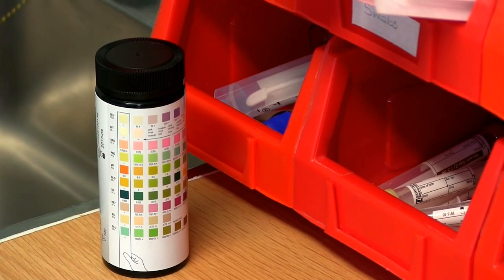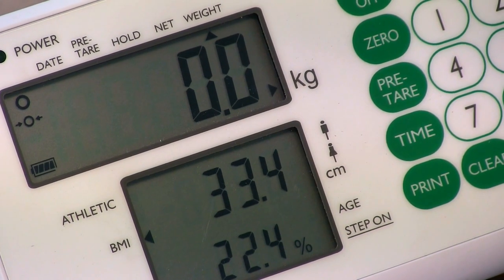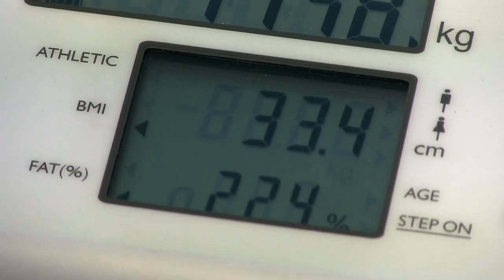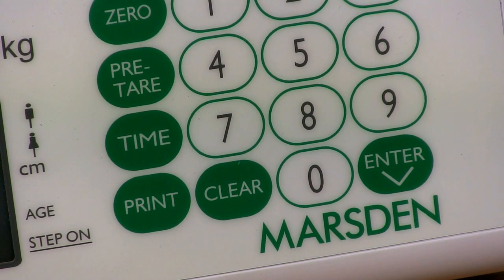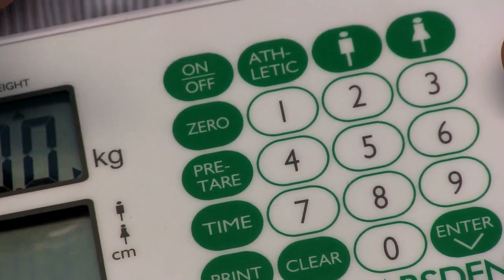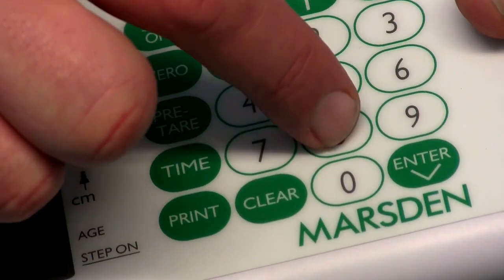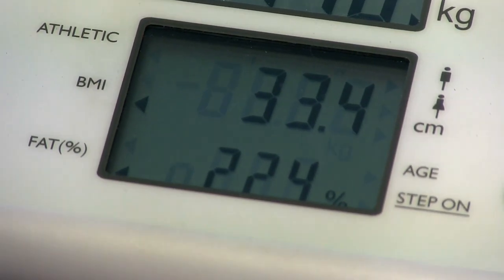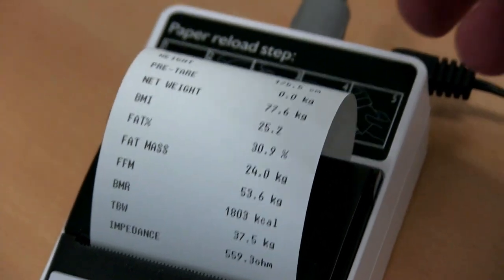The Marsden MBF-6000 Body Comp Scale: Tried & Tested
Marsden's range of MBF composition scales are among the most accurate you'll find - with readings within 3% of DEXA. They measure BMI, Fat Mass, Body Fat Percentage, Basal Metabolic Rate and more.